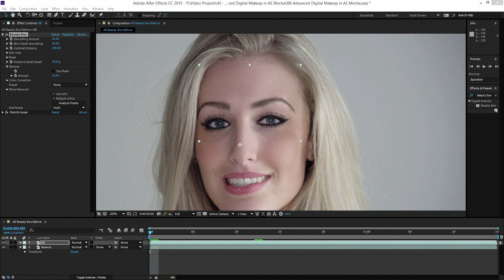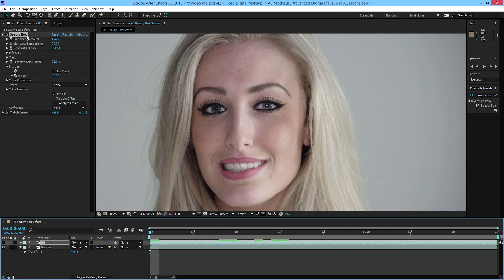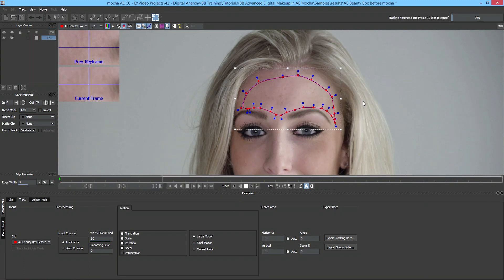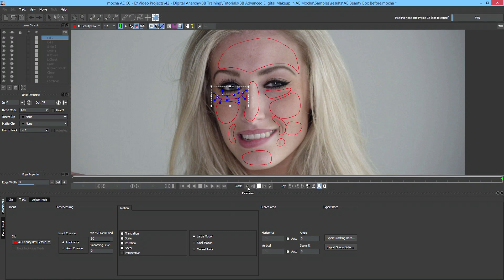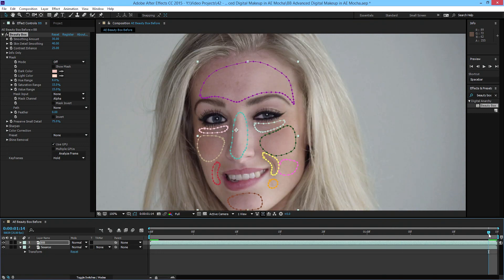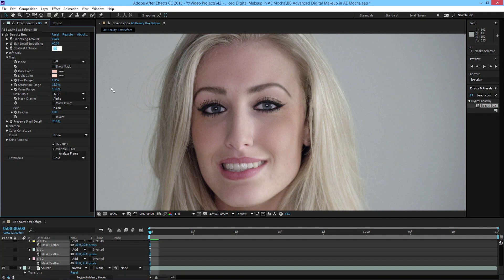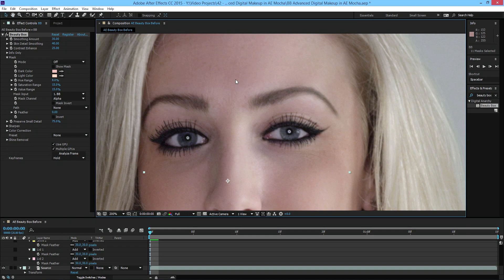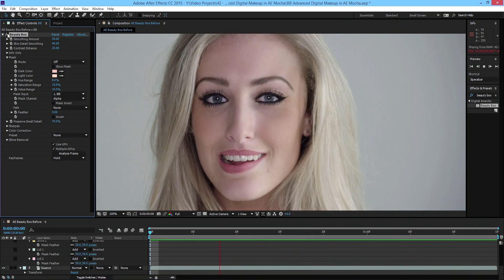Beauty Box Video, Mocha Masks, and After Effects for Commercial Beauty Work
Colorist Jason Bowdach uses Beauty Box and Adobe After Effects to retouch commercial work. The key to good beauty work is to keep the retouching looking natural. Jason makes use of Beauty Box and masks from Mocha to apply digital makeup selectively to specific areas.

Beauty Box Video is the industry leading plugin for doing high quality retouching and beauty work. Jason uses After Effects and Mocha in this tutorial, but the techniques can be applied in FCP, Avid, After Effects, Resolve or many other host applications.

Source footage courtesy of Phil Artnz